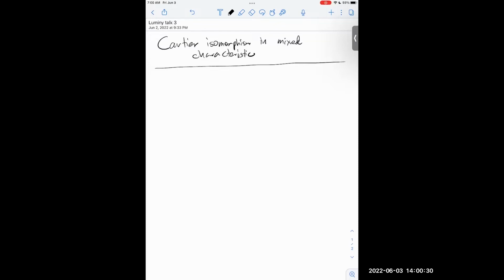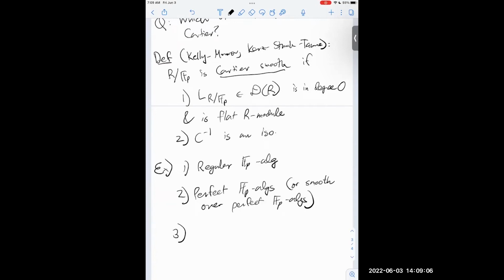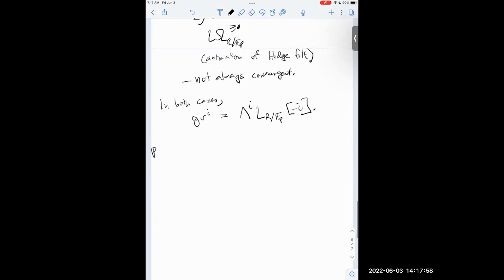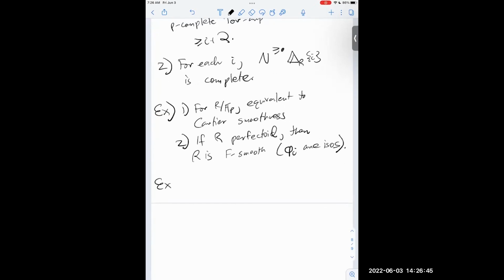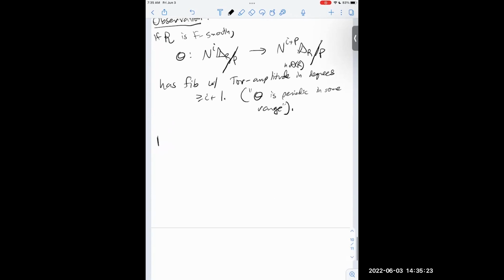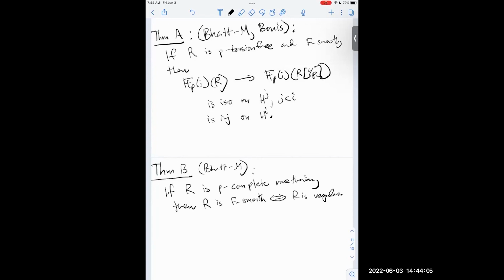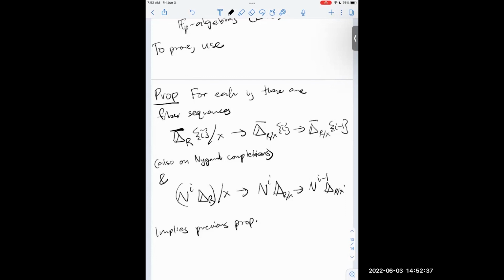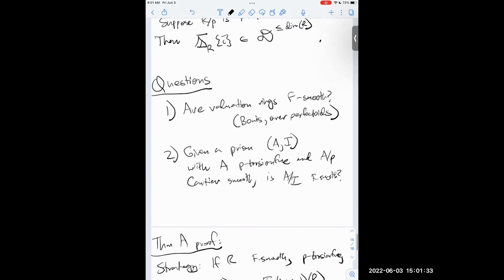Akhil Mathew - Some recent advances in syntomic cohomology (3/3)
Bhatt-Morrow-Scholze have defined integral refinements $Z_p(i)$ of the syntomic cohomology of Fontaine-Messing and Kato. These objects arise as filtered Frobenius eigenspaces of absolute prismatic cohomology and should yield a theory of "p-adic étale motivic cohomology" -- for example, they are closely related to p-adic K-theory and topological cyclic homology. Moreover, they compare naturally to p-adic étale cohomology of the generic fiber. I will give an overview of some of the recent advances in the subject (due to many authors) and explain the identification (joint with Bhargav Bhatt) for regular p-torsionfree schemes.

Akhil Mathew (University of CHICAGO)